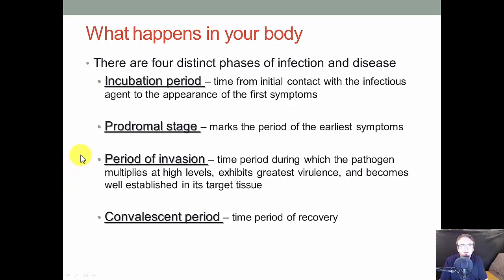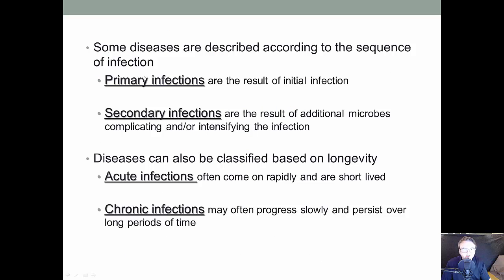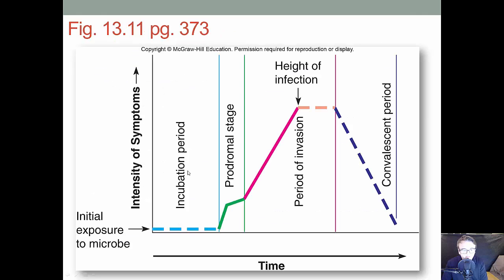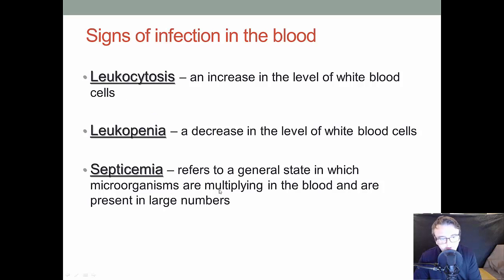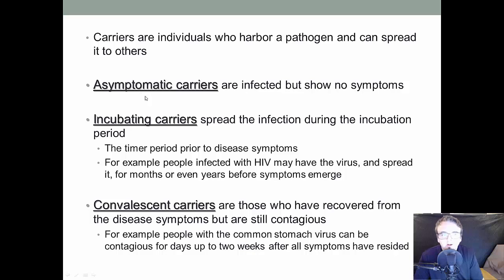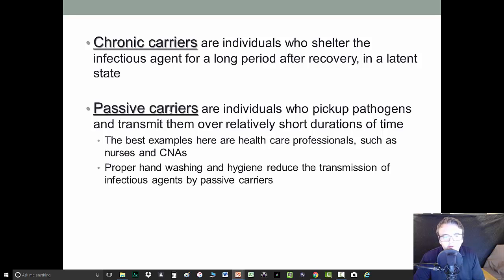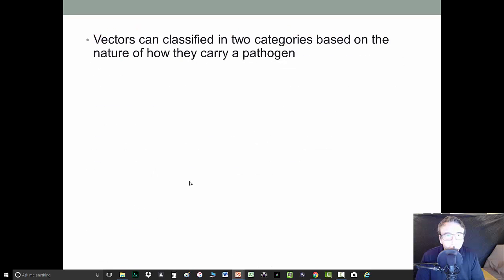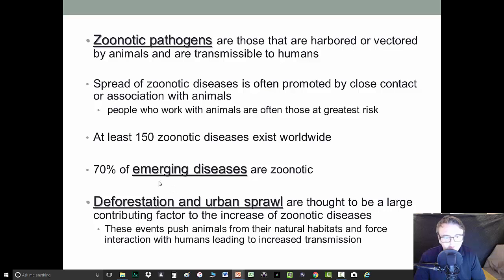Chapter 13 Part 2